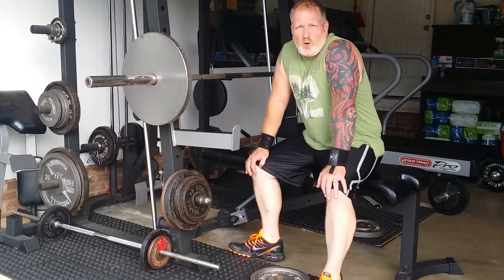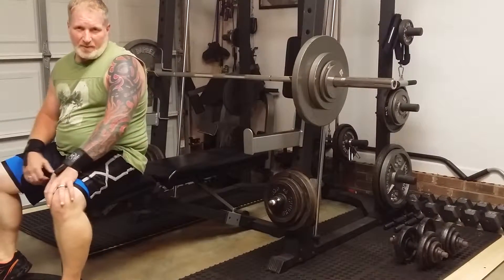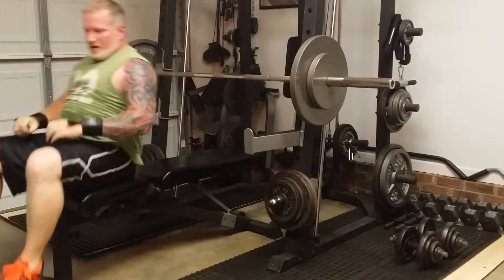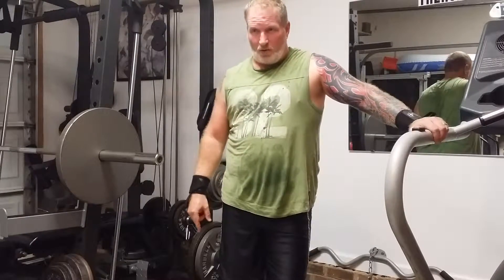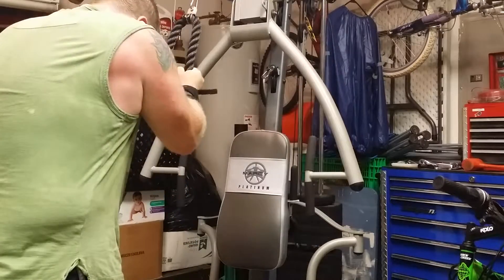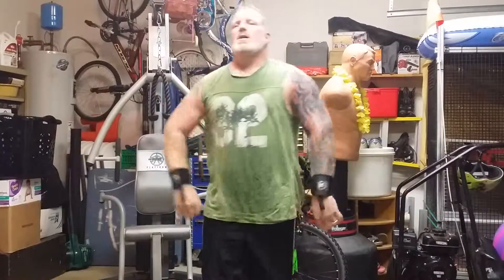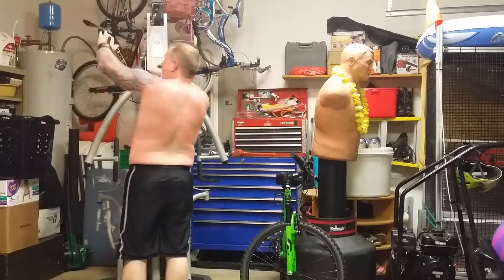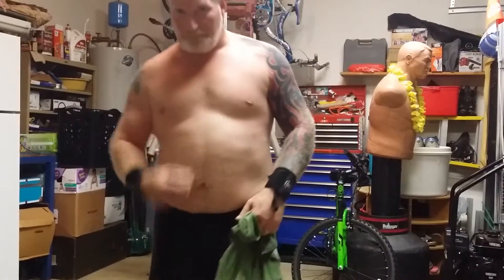3 Plate Challange #2 ( THEHOMEGYM )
Raw video cant edit so enjoy !